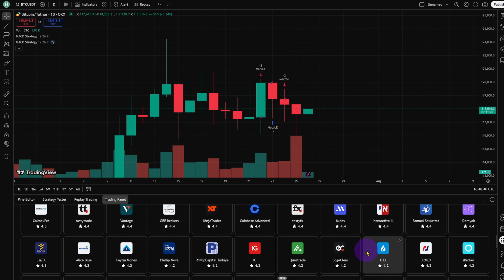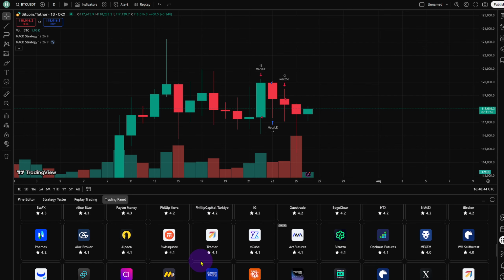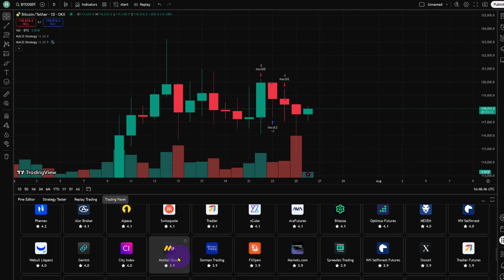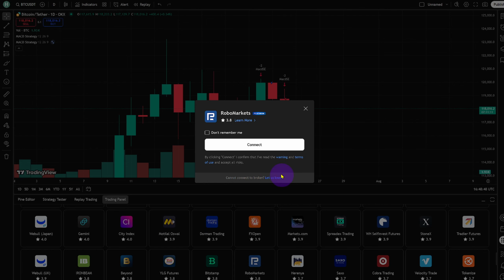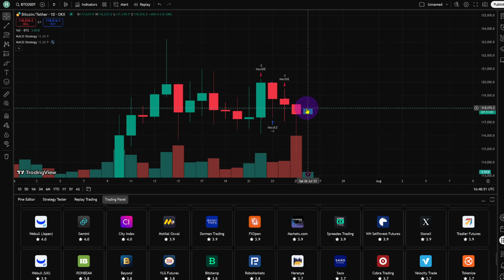How to Connect TradingView to MT5 on Phone | 2025 Mobile Setup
How to connect TradingView to MT5 on phone is the complete mobile setup guide you need to link your MetaTrader 5 account with TradingView for smooth, on-the-go trading. This tutorial walks you through every step of connecting MT5 to TradingView on your smartphone, so you can trade seamlessly from anywhere.

In this video, you will learn:
✅ How to prepare your MT5 account for connection with TradingView
✅ How to link TradingView and MT5 directly on your phone
✅ How to place and manage trades from the TradingView mobile app
✅ How to use TradingView charts with MT5 execution in real time
✅ Common connection issues and how to fix them fast

Whether you’re into forex trading, crypto trading, indices, or commodities, this guide will help you master the mobile integration of TradingView and MT5, allowing you to take advantage of advanced charting tools, one-tap trade execution, and real-time market analysis — all from your phone.

By following this step-by-step process, you’ll be able to connect TradingView to MT5 on phone easily and start trading smarter and faster.